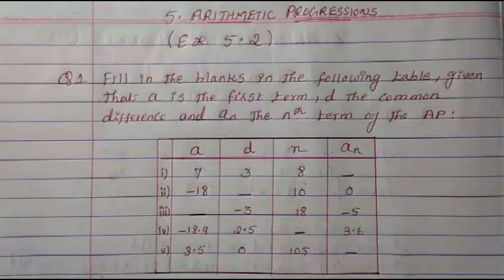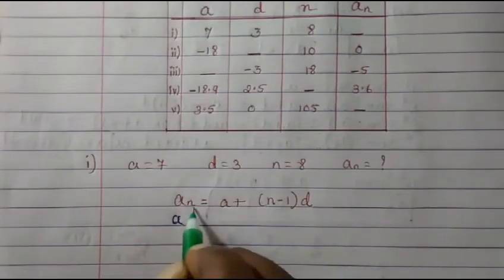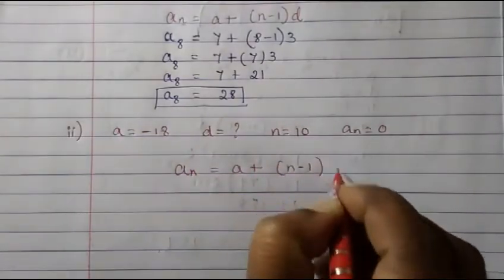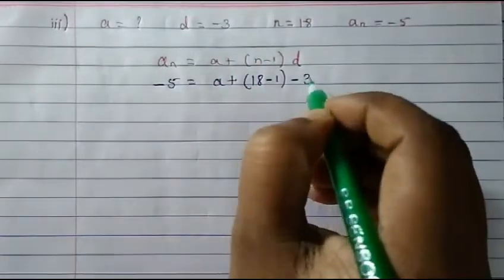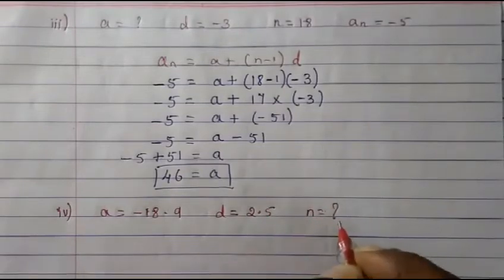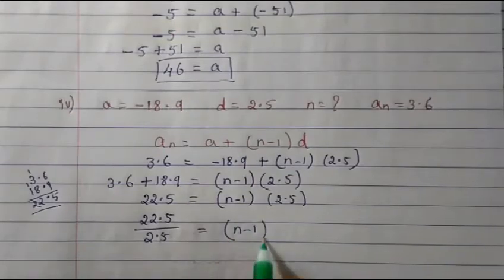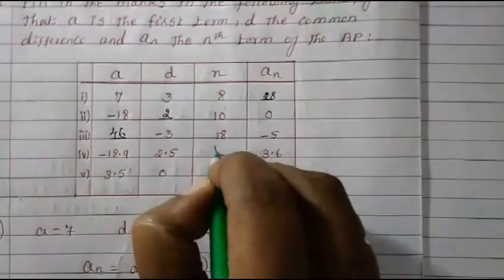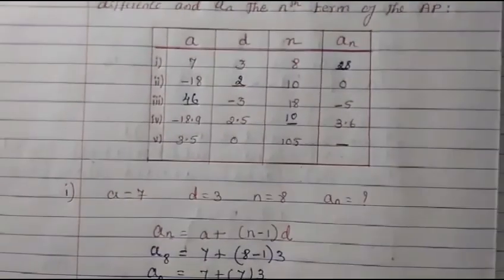10th Maths NCERT. 5. Arithmetic Progressions. Ex. 5.2, Q1